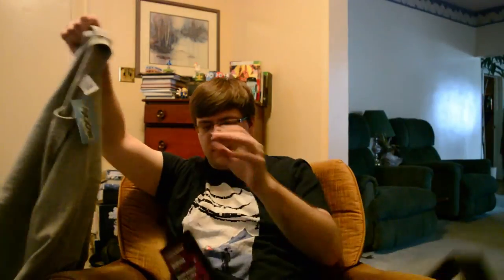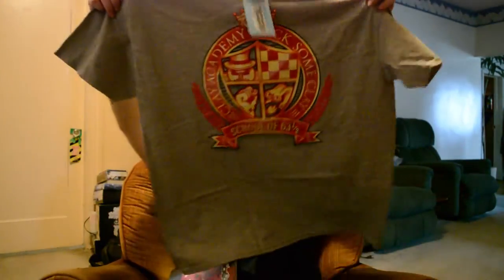GAMER BLOCK - Unboxing: February